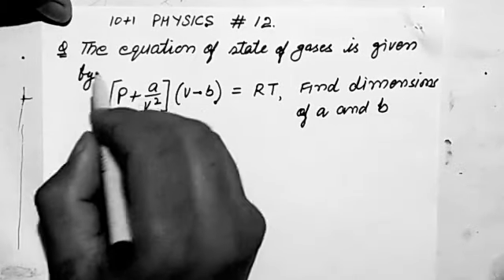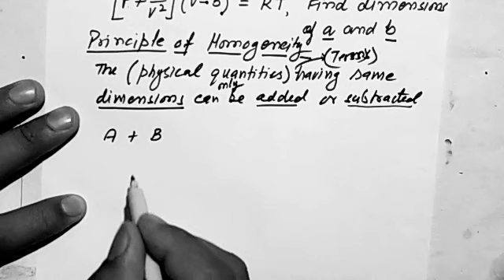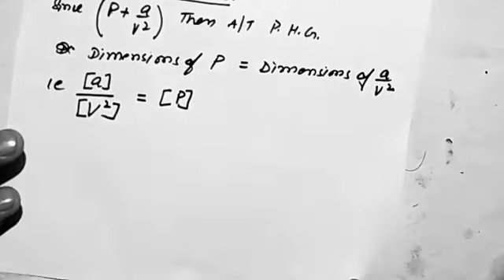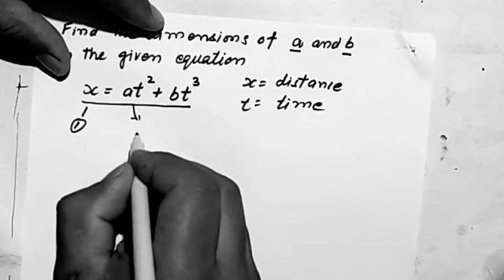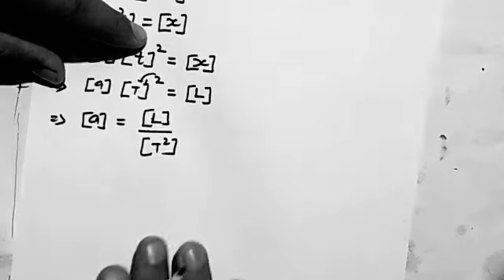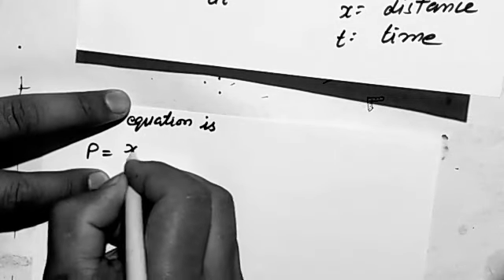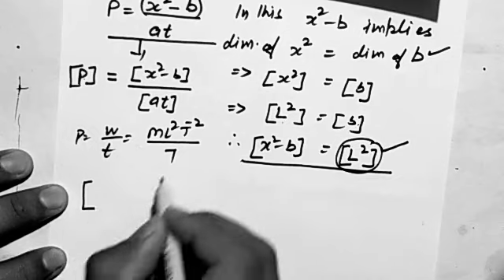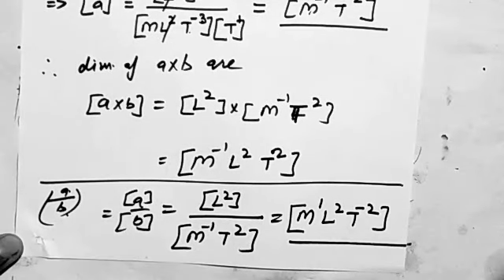Finding dimensions of constant in physical relation | 11#Physics#13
Finding dimensions of constant in a given physical relation, 11th class physics topic of dimensional analysis unit.